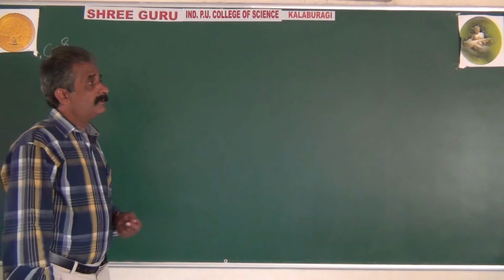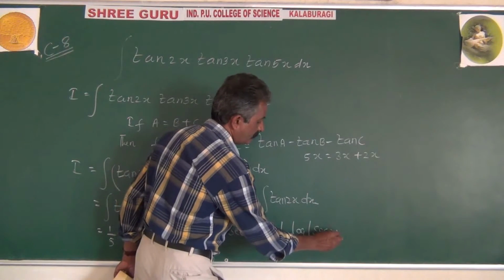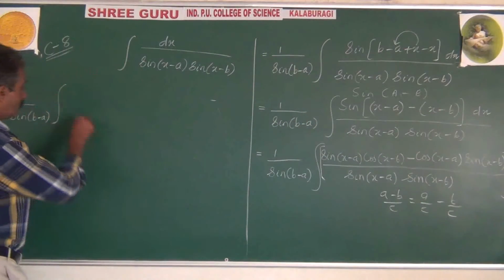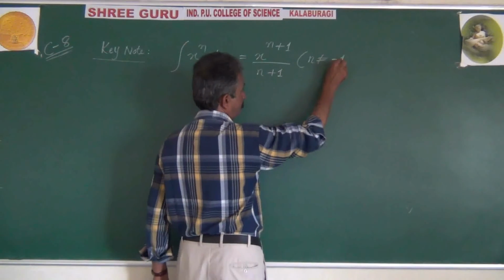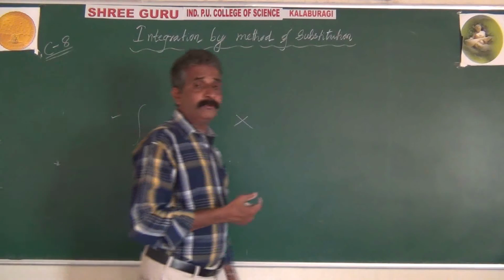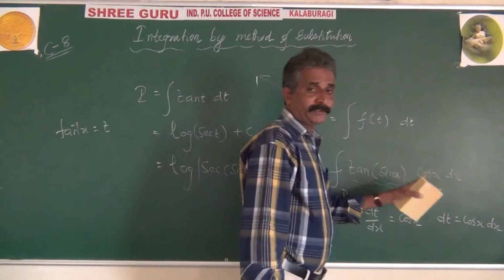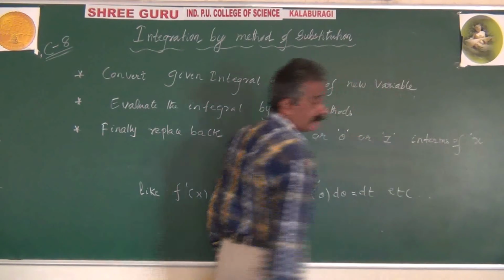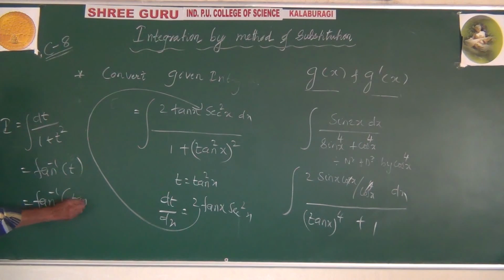PUC-2, MATHS, LECTURE -8, INTEGRAL CALCULUS I By G D SIR